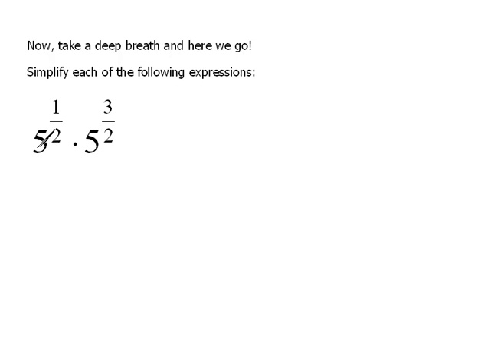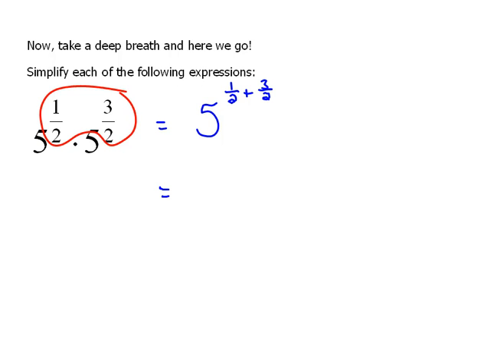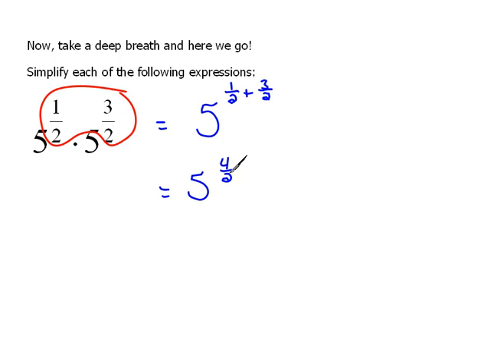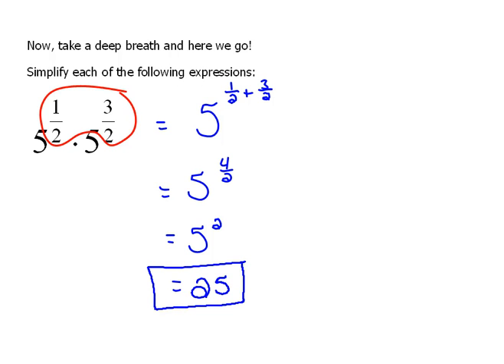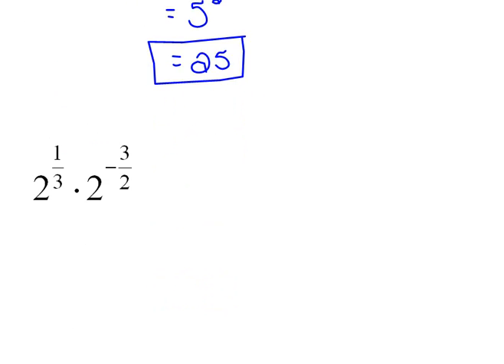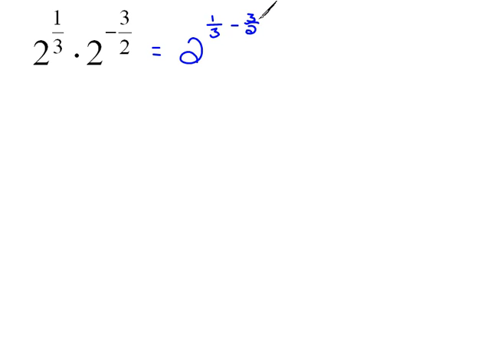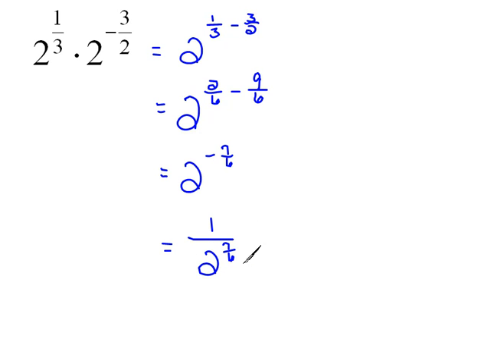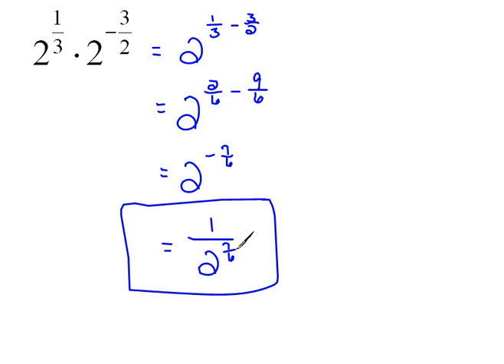Working with Fractional Exponents 6.2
Using the exponent rules to simplify rational exponents